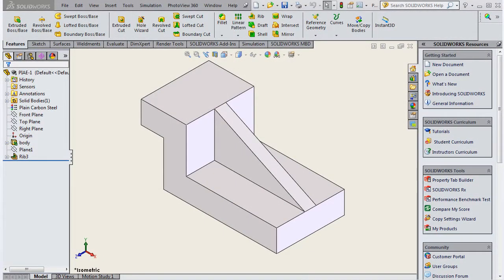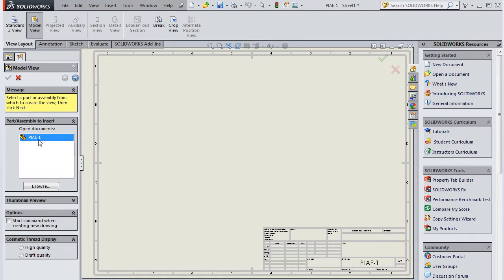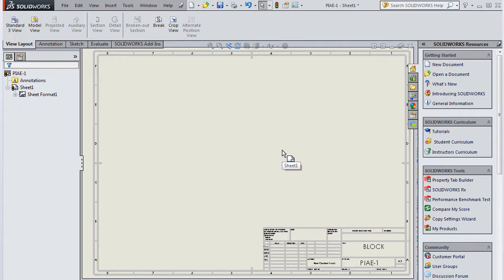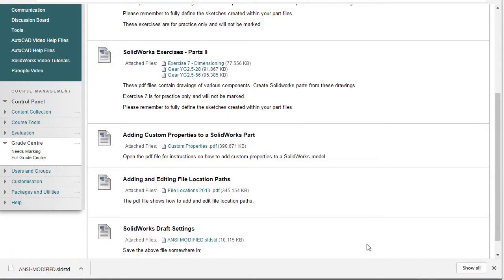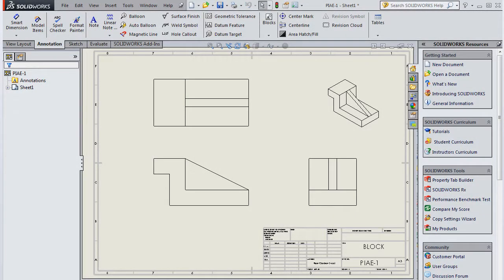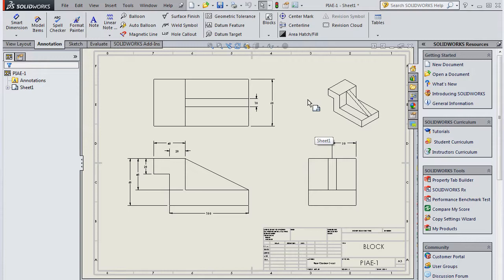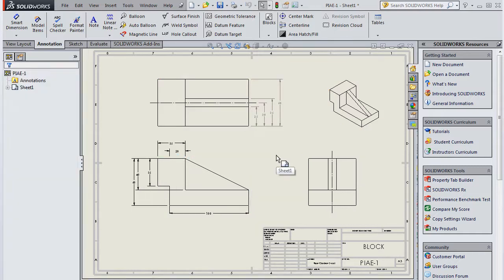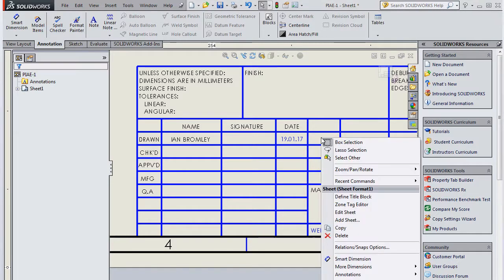Basic SolidWorks Drawing Commands